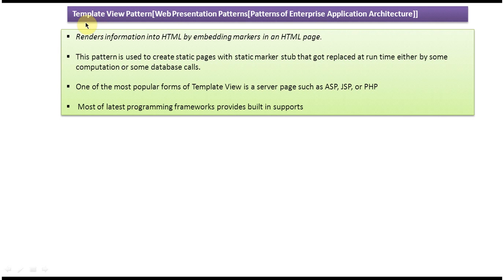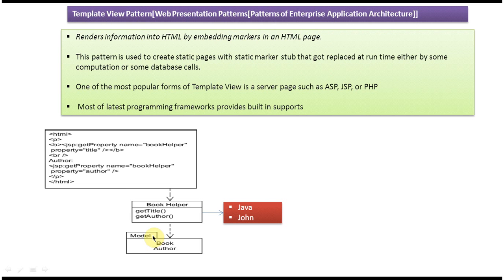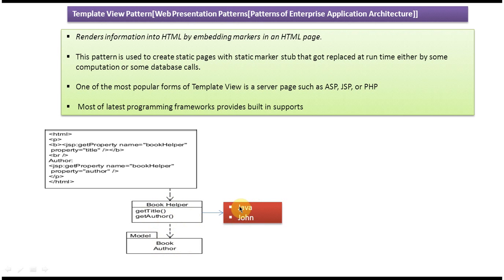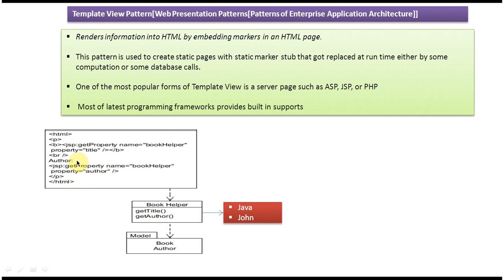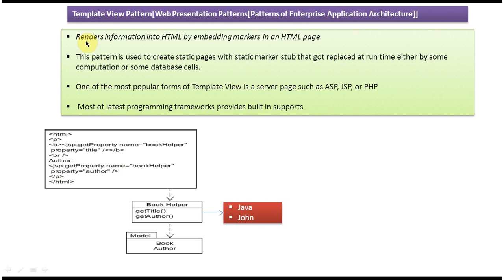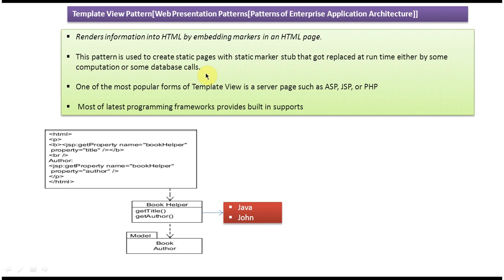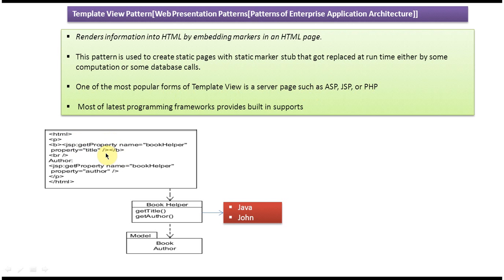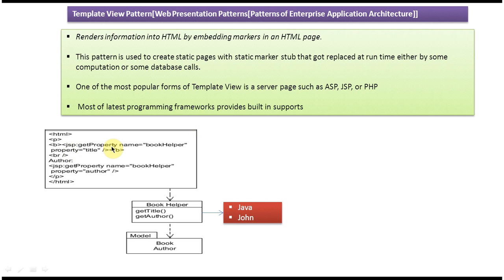Template View Design Pattern Overview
In this video, we provide an in-depth overview of the Template View Design Pattern, a crucial concept in software architecture.

The Template View pattern is a behavioral design pattern that separates the presentation logic from the business logic in an application. It helps in creating reusable templates for views while allowing flexibility in defining specific behaviors for each view.

In this comprehensive guide, we'll explore the key principles behind the Template View pattern and how it promotes code reusability, maintainability, and scalability in software projects.

We'll discuss the core components of the Template View pattern, including the template views, controllers, and how they interact to render dynamic content to users.

Throughout the video, we'll provide practical examples and use cases to illustrate the benefits of using the Template View pattern in real-world scenarios.

Whether you're a beginner or an experienced developer, this video will equip you with the knowledge to effectively implement the Template View pattern in your software projects.